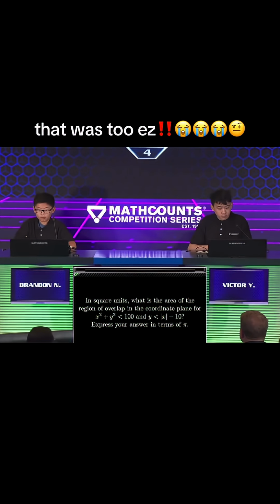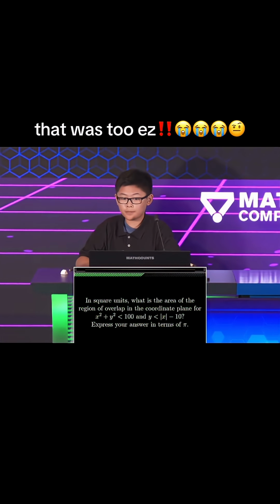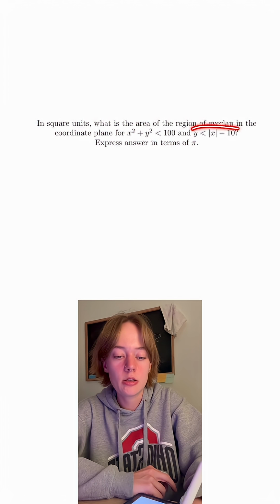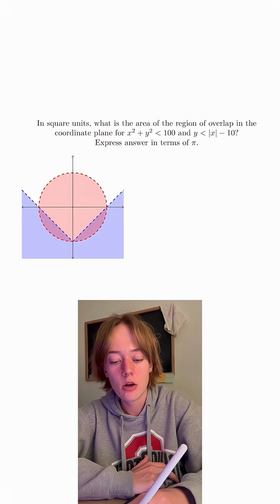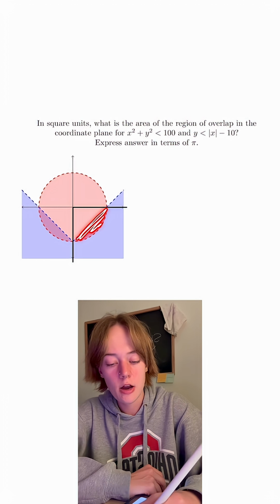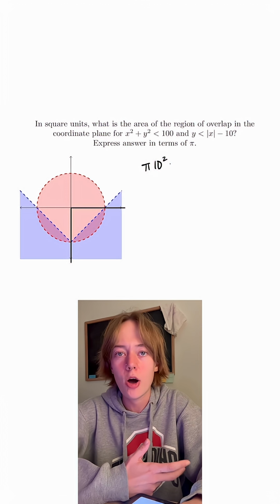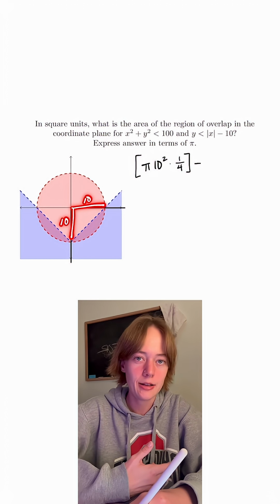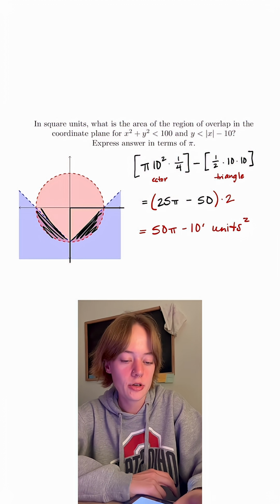sub for more short-form and long-form math content :)